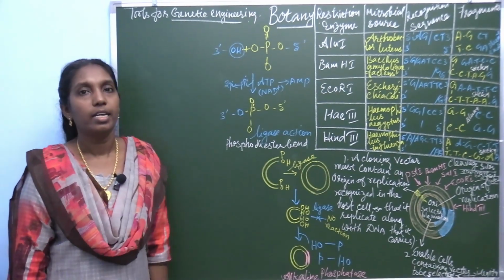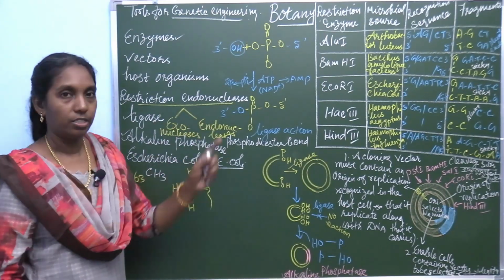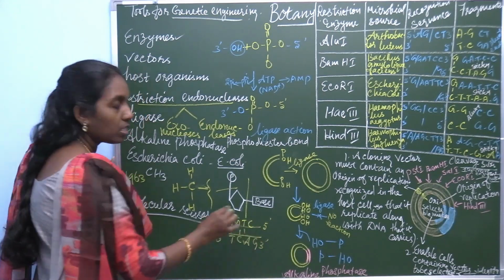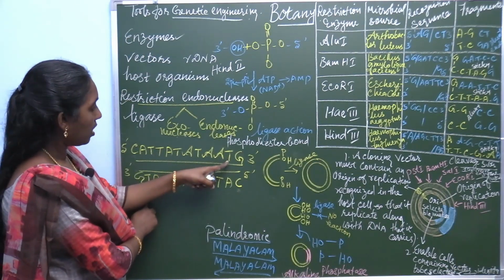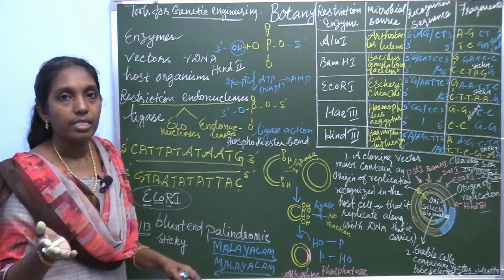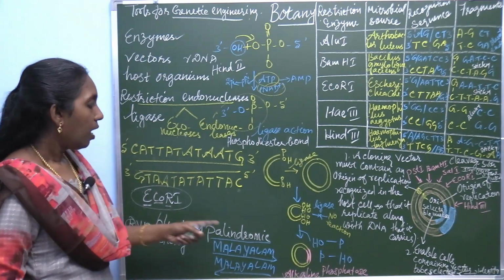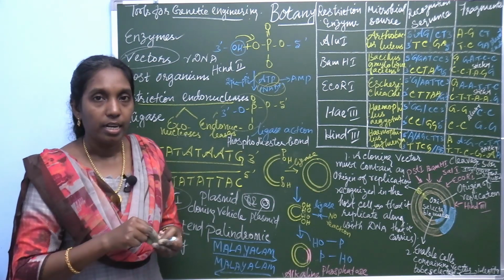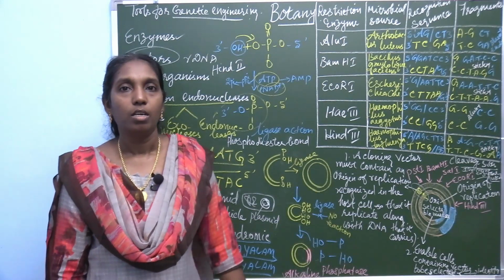Tools for Genitic Engineering | Grade - 12 | Botany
Grade : 12
Subject: Botany
Topic : Tools for Genitic Engineering